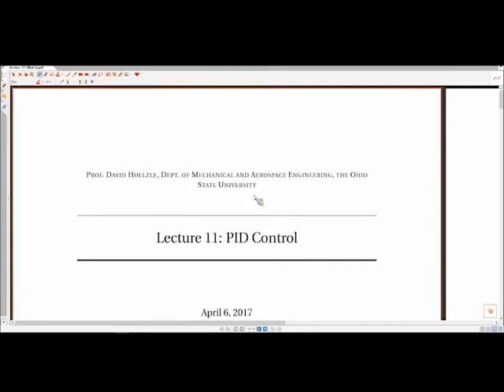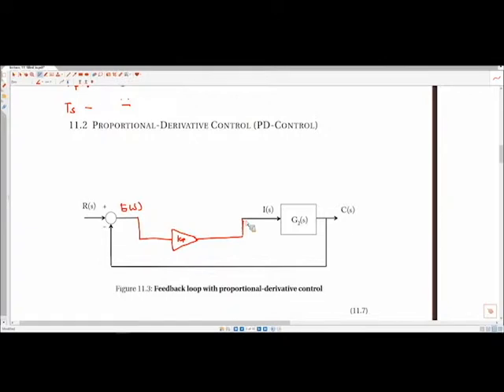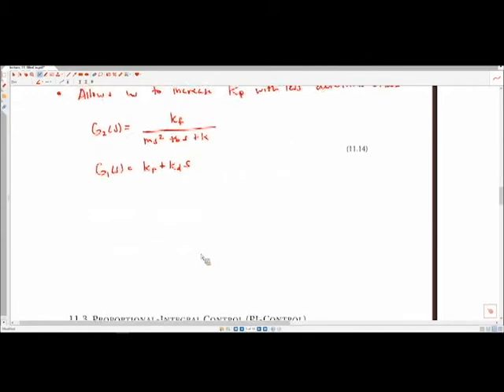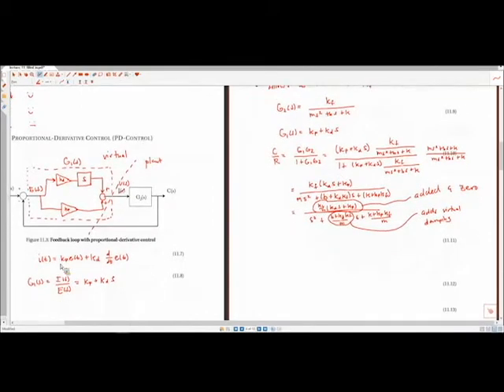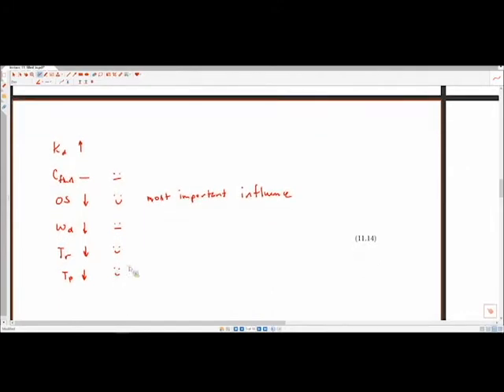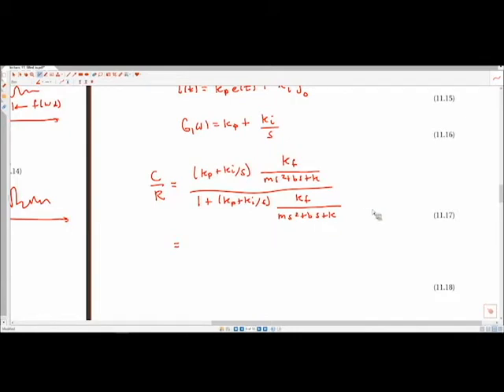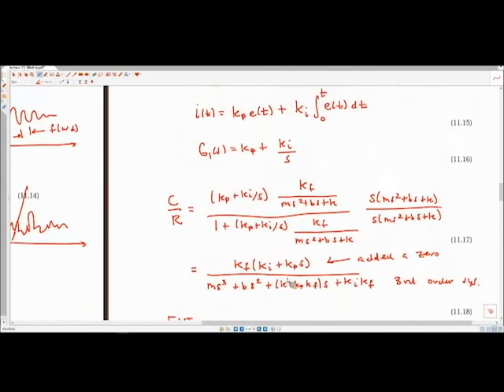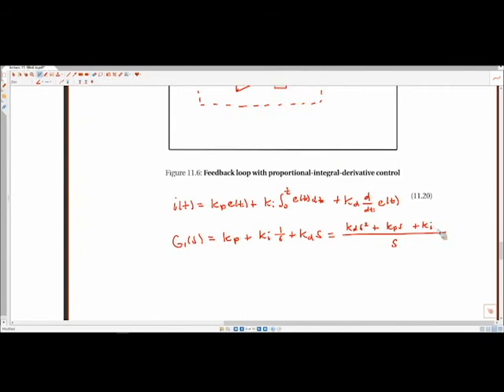MECHENG 3360 Lecture 11 Part 1 PID Control